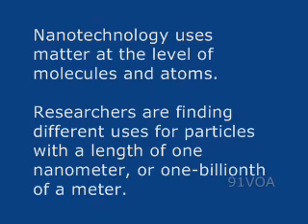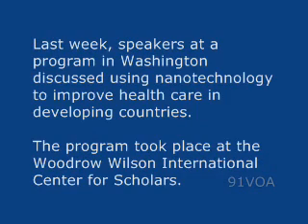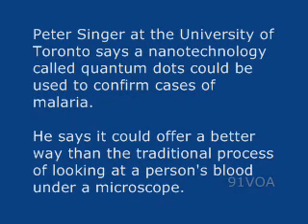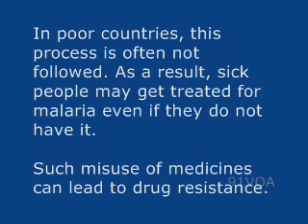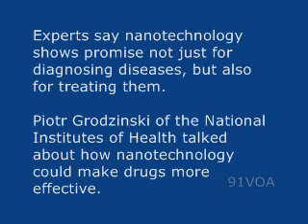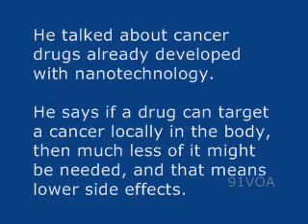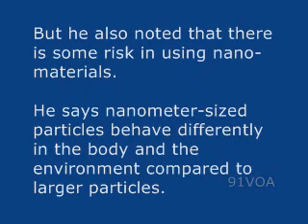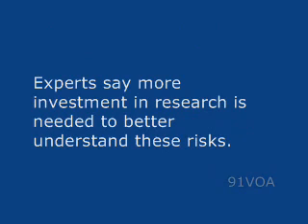【91VOA英文學習】納米技術給窮人帶來醫療福音